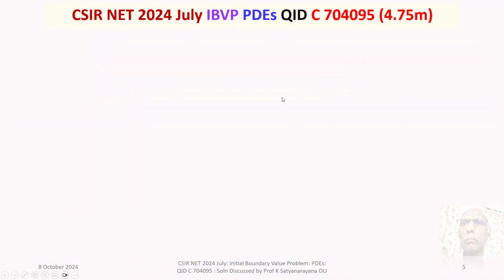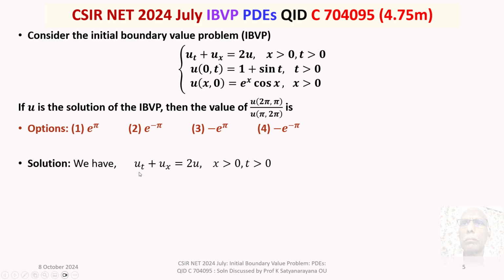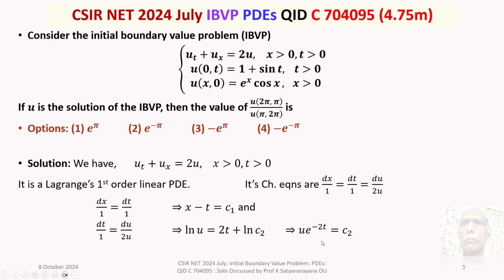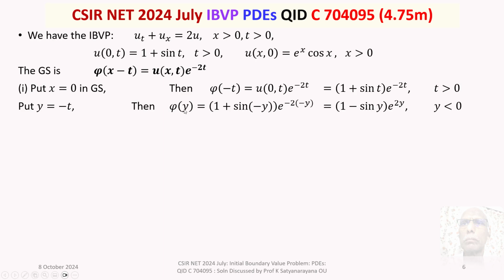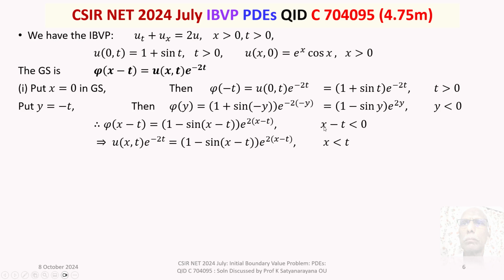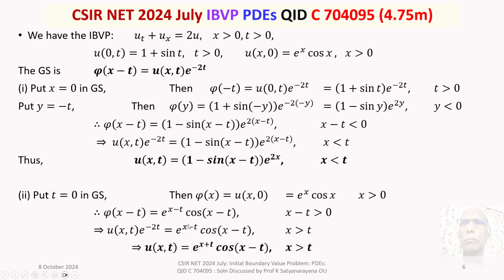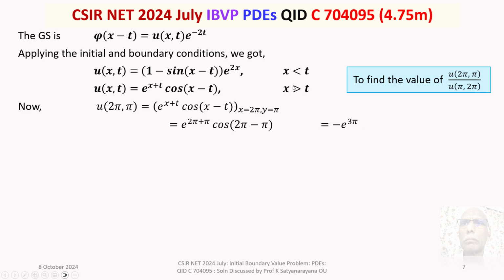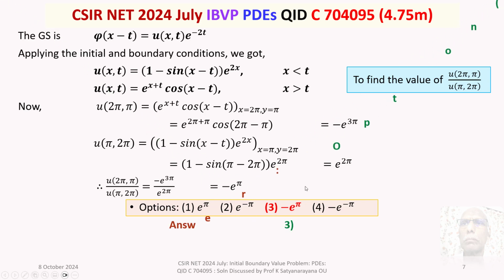CSIR NET 2024 July: Partial Differential Eqns: C 704095: Soln Discussed by Prof K Satyanarayana OU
The solution of a problem related to the solution of a given Initial boundary value problem (C 704095) from the section Partial Differential Equations, that appeared in CSIR NET held in 2024July, is discussed in detail .

Chapters:
00:00:00  Intro
00:01:45  Qn ID C 704095 General Solution
00:05:51  𝒖(𝒙, 𝒕)
00:10:36  Answer: Option (3)